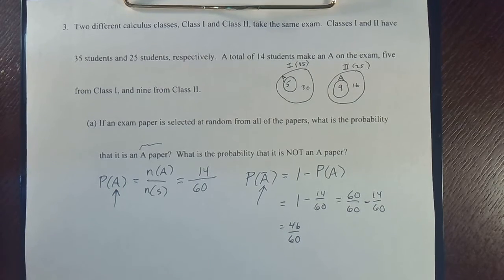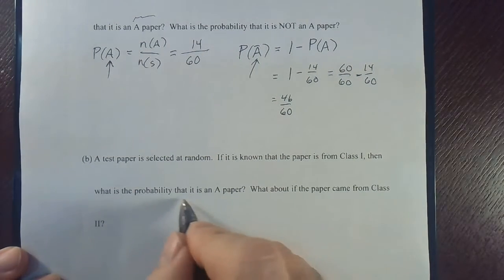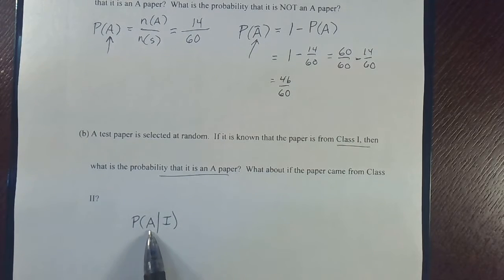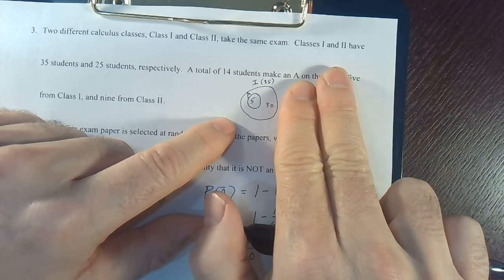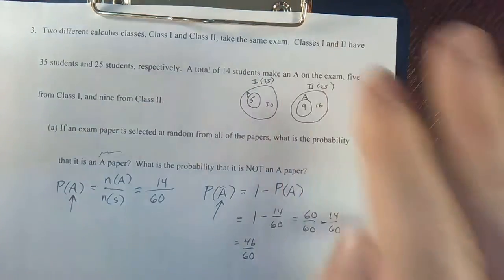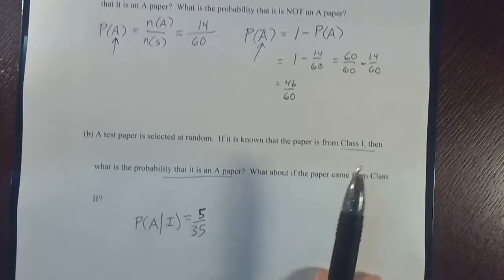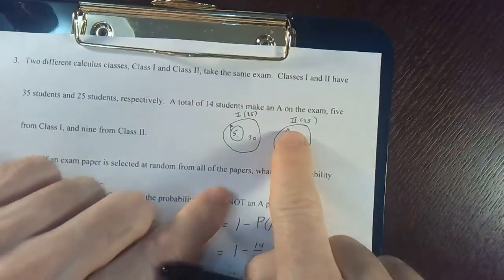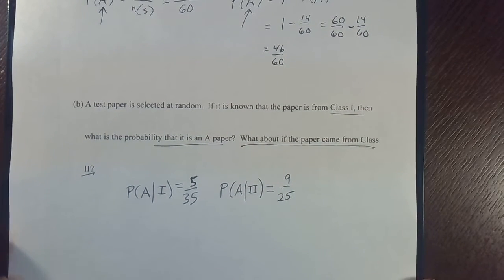Finite Math (7.4.b) Conditional Probability